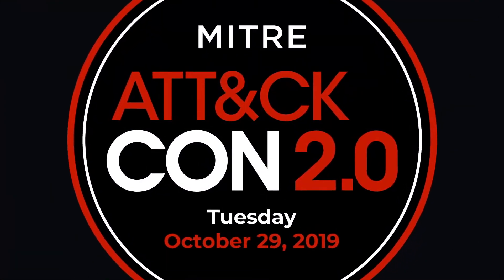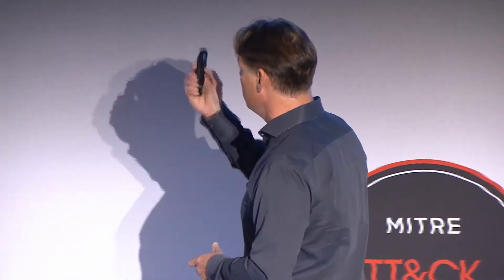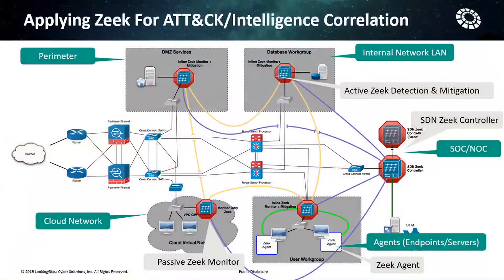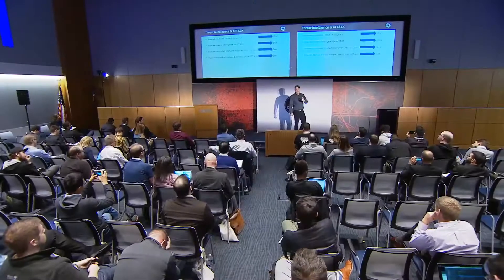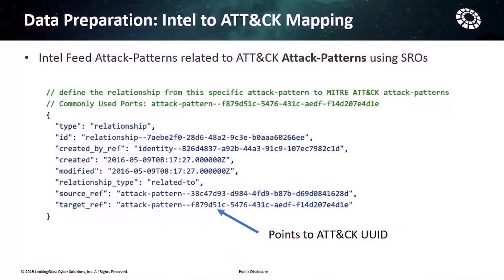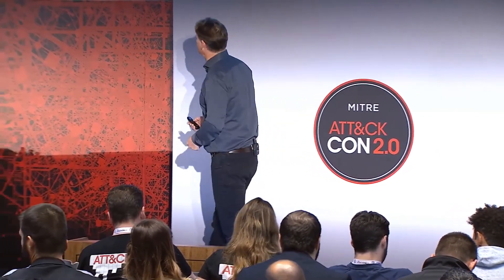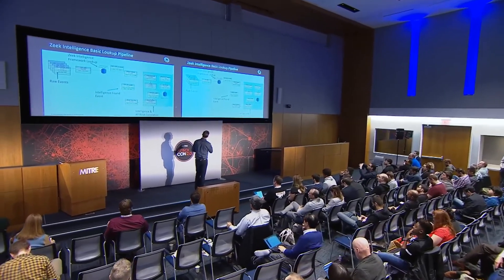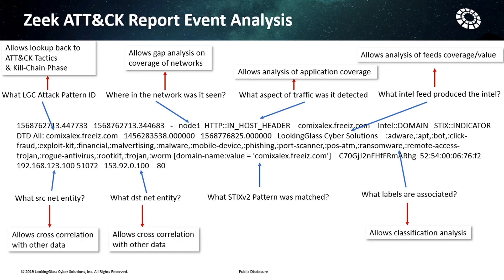MITRE ATT&CKcon 2.0: Zeek-based ATT&CK Metrics & Gap Analysis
Allan Thomson, Chief Technology Officer, LookingGlass Cyber Solutions